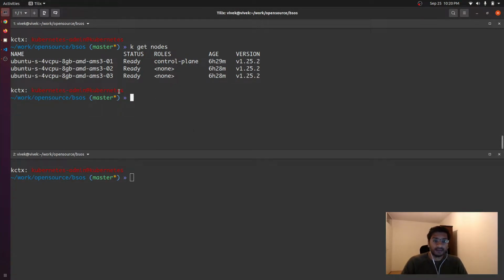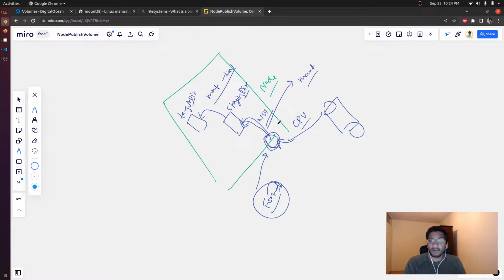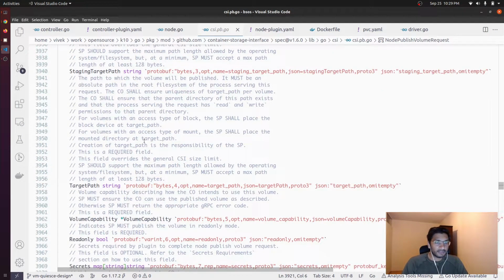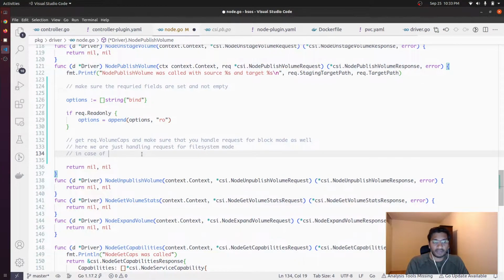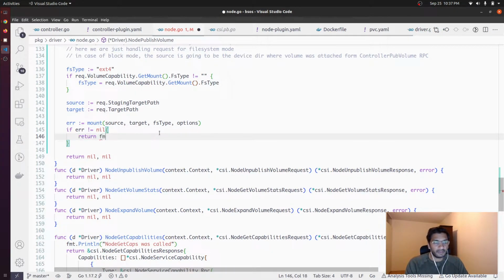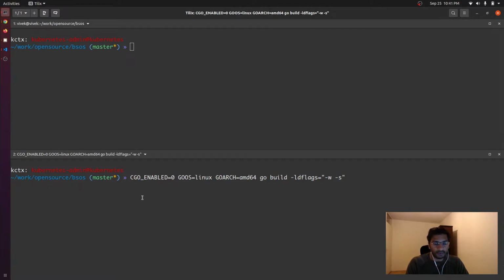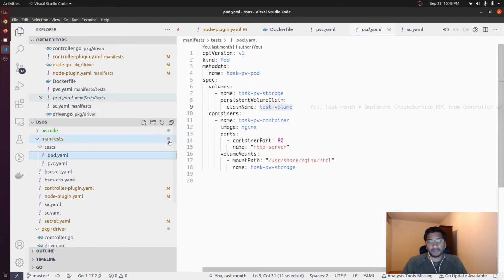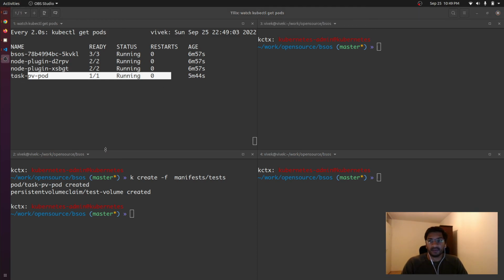Implementing NodePublishVolume of NodePlugin | Writing a Kubernetes CSI plug-in from scratch -9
In this video we concluded writing the CSI plugin that we have been writing in some of the previous videos. We specifically implemented NodePublishVolume RPC of the node plugin in this video that mounts the volume from the staging dir to the target dir.
After implementing the NodePlublishVolume we showed how the volume request (PVC) that was created using this new CSI Plugin was actually fulfilled and the pod that used the new PVC was actually running successfully.

00:00 Introduction
00:22 Agenda
01:19 Things that we have already achieved
02:11 Flow diagram of volume mount
05:43 Implement NodePublishVolume
    07:02 Closer look into the input request to NodePublishVolume
    09:45 Implment NodePublishVolume
    11:54 Special handling for BlockMode requests
    18:24 Improve mount function to handle options
20:37 Build and test things
23:31 The workload pod is actually in running state
25:22 Summarising the entire thing
28:56 Share, Like, Subscribe